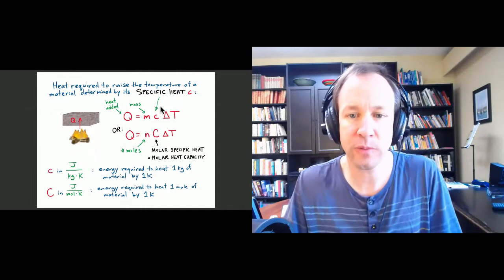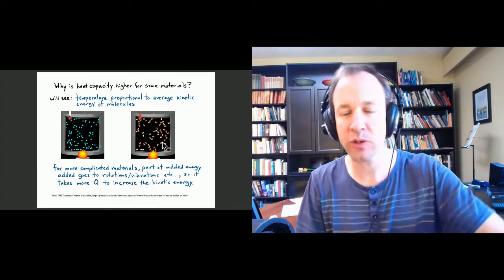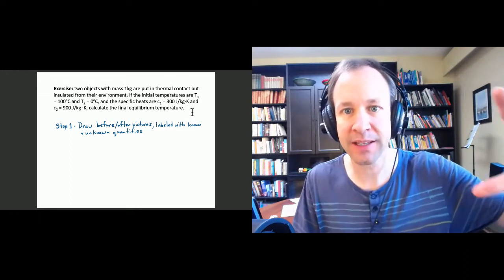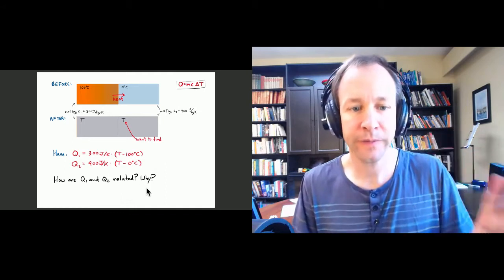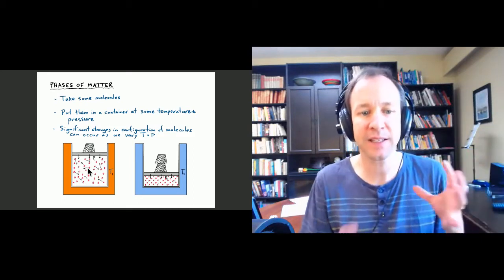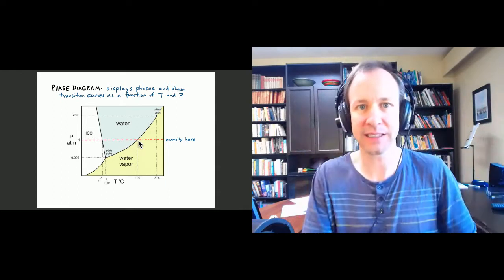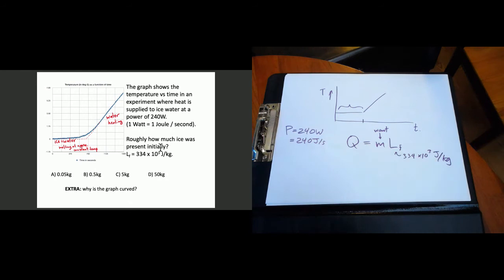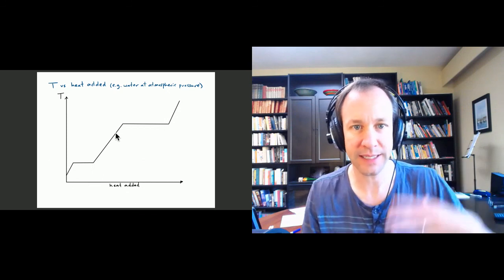Thermodynamics Oscillations and Waves 9: phase changes, latent heat, calorimetry